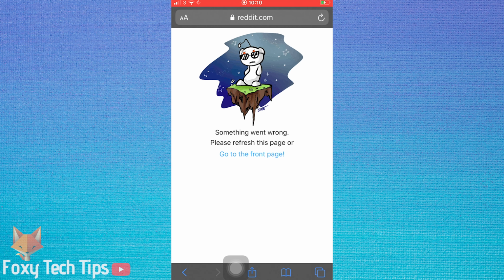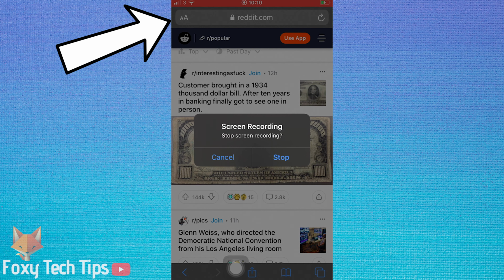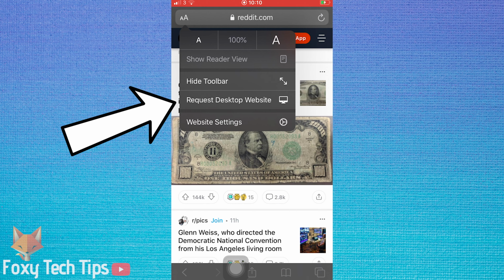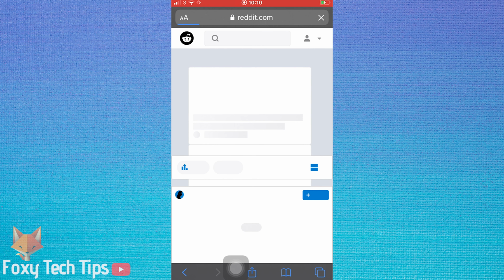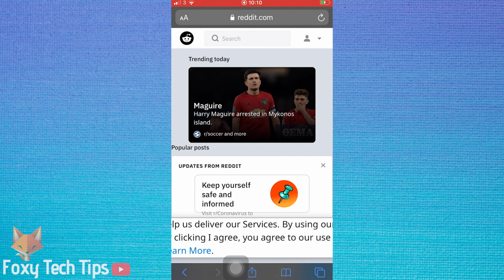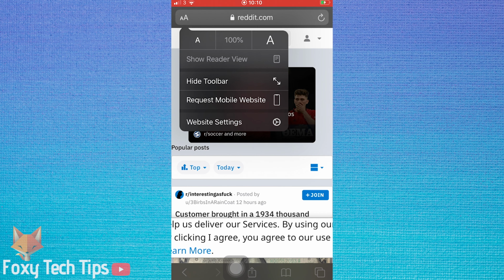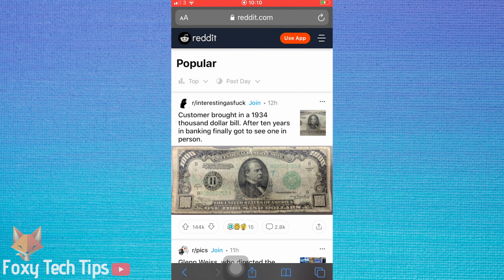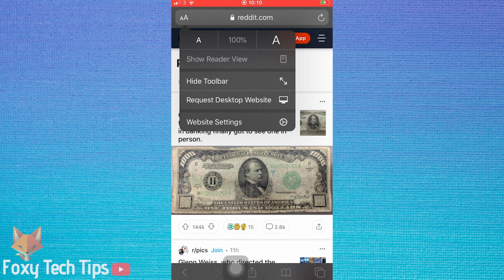How To Request Desktop Site on Safari For IOS (iPhone / iPad)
Easy to follow tutorial on requesting the desktop version of a site when using Safari web browser on iPhone or iPad! Learn how to view desktop view of sites on IOS now!

Steps:

- When you are on safari and you want to request the desktop version of a website, all you have to do is tap the AA icon at the top left of the screen, from there select ‘request desktop site’ .

- Once you tap that the page should reload but in desktop view.

- If you want to remove the desktop view and go back to mobile view, tap the AA icon again and this time select ‘request mobile website’ .